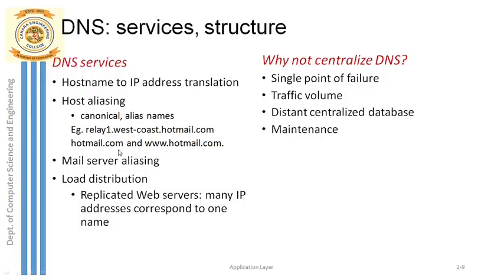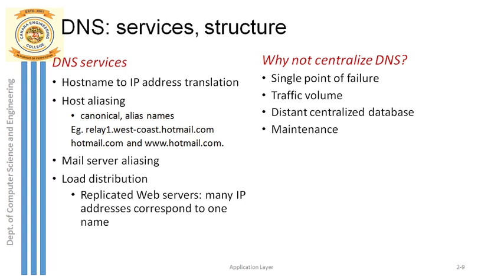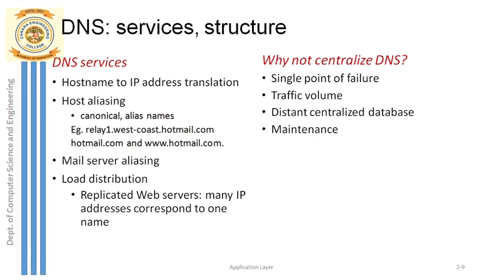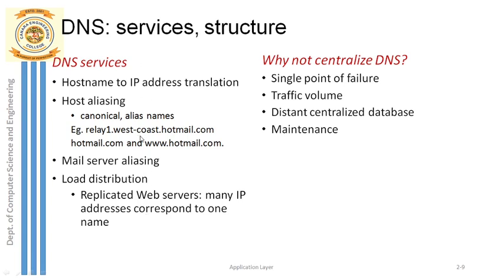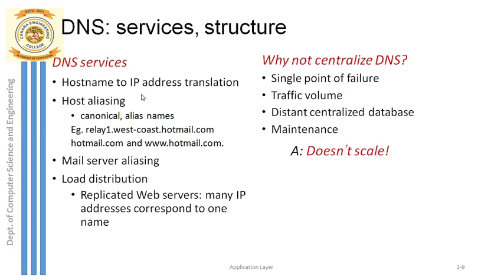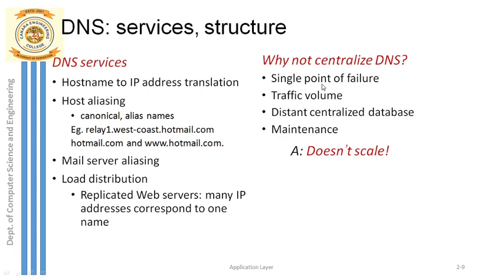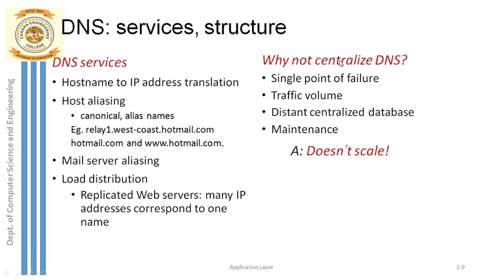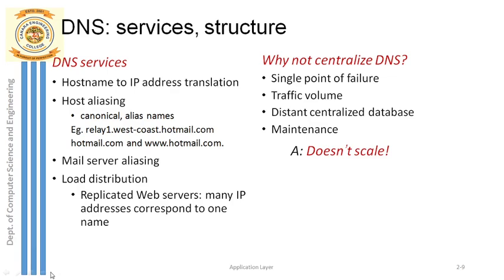VTU COMPUTER NETWORKS & SECURITY(18CS52)[Domain Name System Services](M1 L10)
Services of DNS with examples.